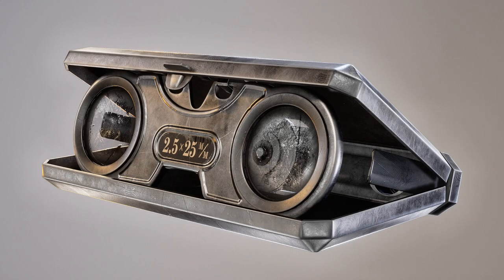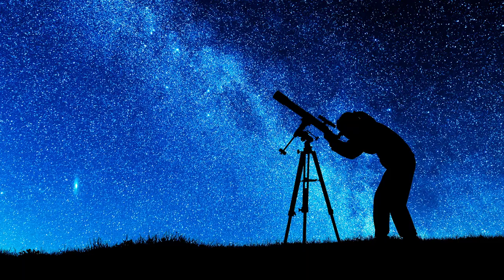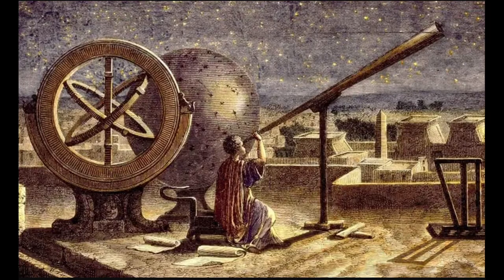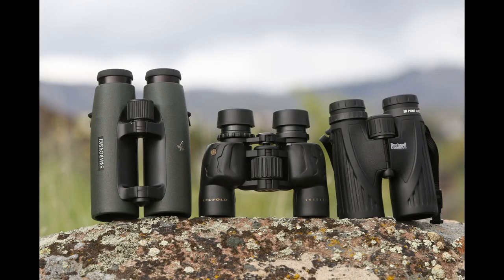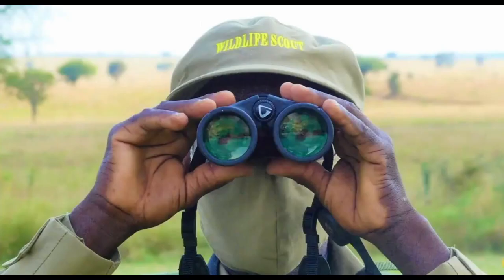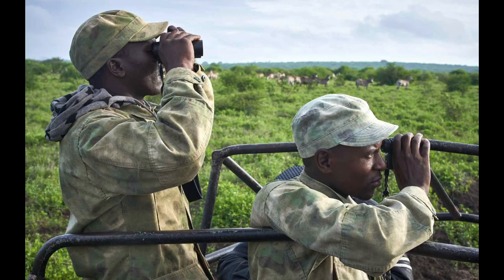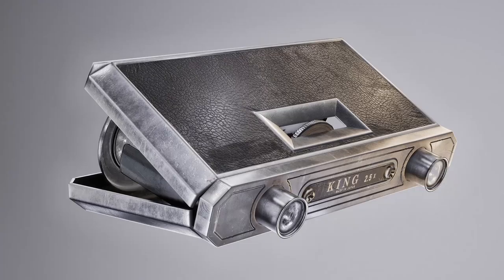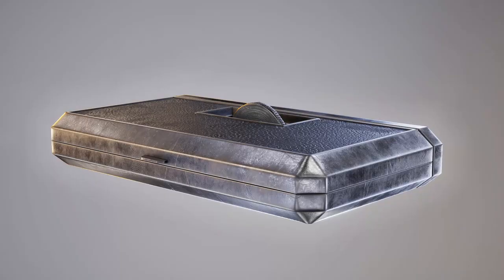Smallest Binoculars ever made - The KING 2.5x FOLDING BINOCULARS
The KING FOLDING BINOCULARS  was MADE IN JAPAN around the 1950s in the post-war era.
They were cheap and cheerful and offered low magnification. But they were convenient to put in a pocket. Binoculars are still evolving and remain alive to date as an important tool in our society.